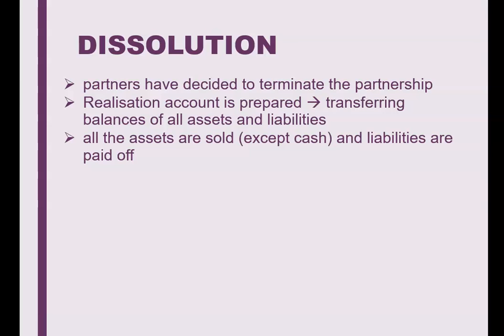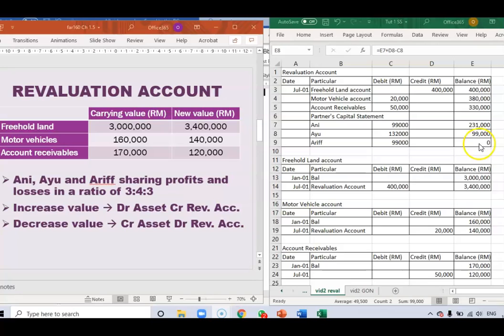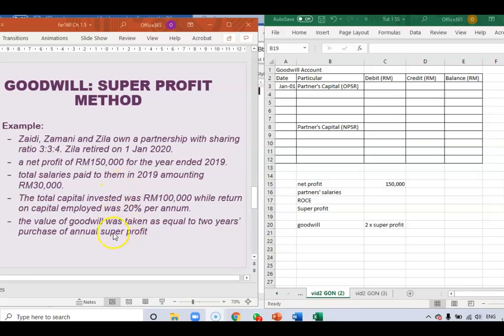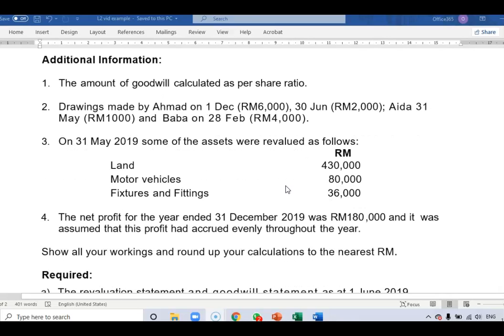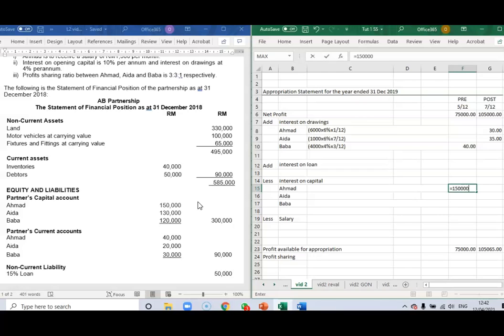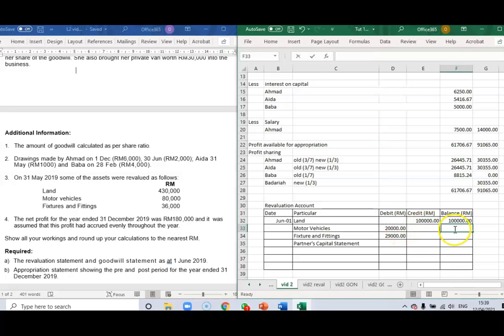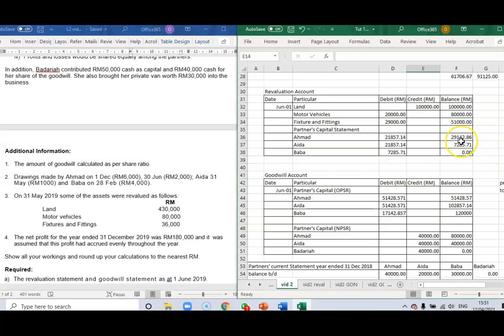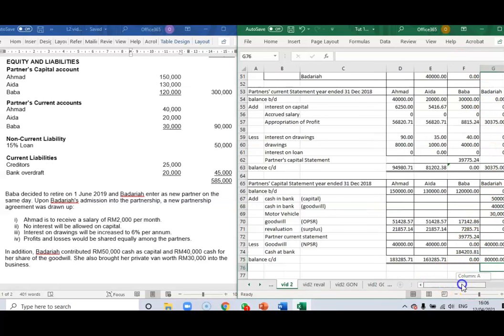FAR160 LECTURE SERIES NO.2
this video discuss on topic of partnership after changes made in partnership. A practical example is shown on how to answer an exam question is included.